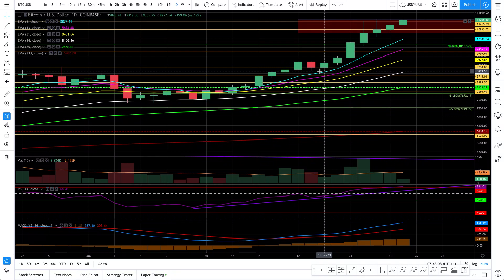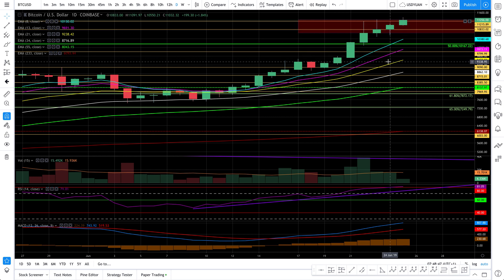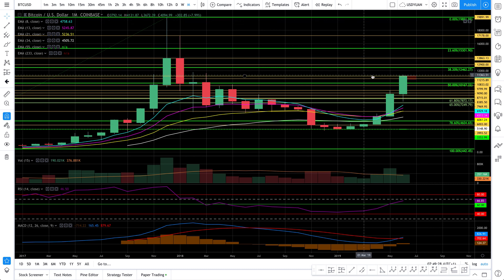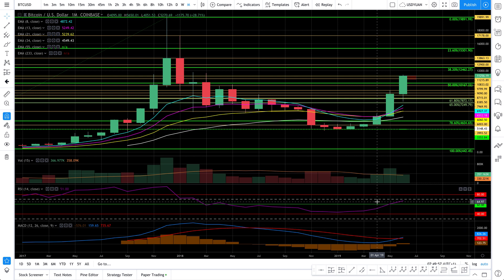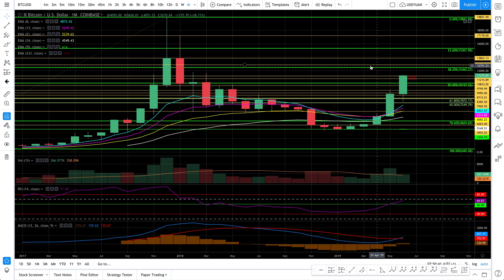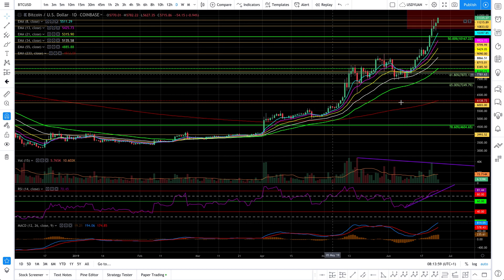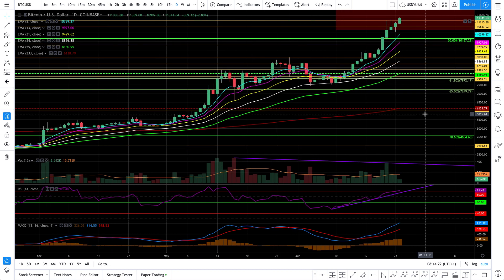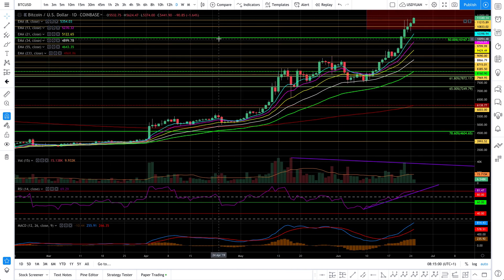Bitcoin Technical Analysis - June 25 2019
Dear Promising Traders, Bitcoin yesterday was telling me that it was time for a correction, today... Not so much!
I have other tricks that I do, other than TA of Bitcoin, but because they are not confirmed yet, I won't share them, but I still have the feeling that Bitcoin is being dumped slowly by smart money and now all the uptrend is due to the greed.
The indicators are showing a possible break of this resistance though.
If I had entered a long position when I have advised to do it, I would be immensely profitable now and I would simply place a trailing stop loss, but if I were to buy now, I doubt I would.
Let's see what the analysis says.

Thanks for reading ;o)